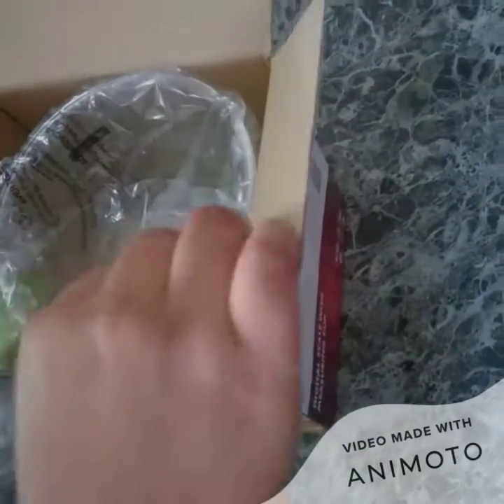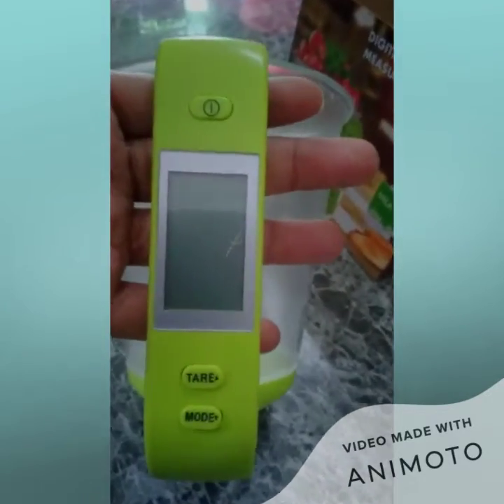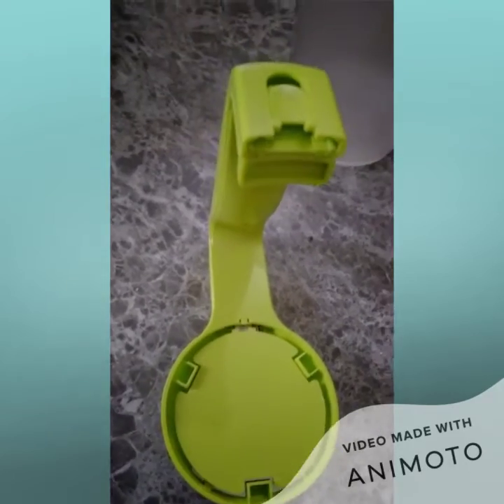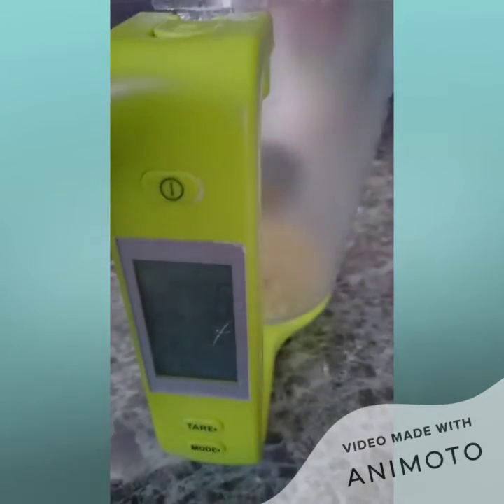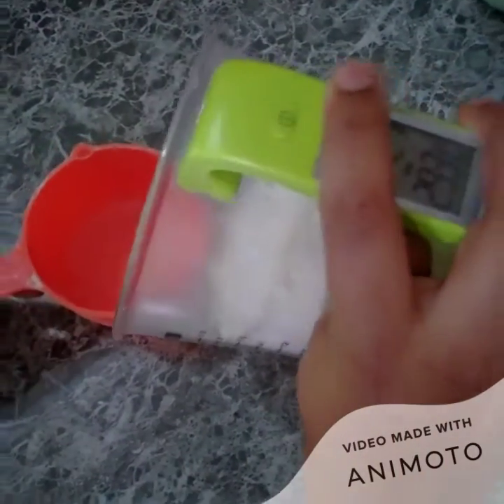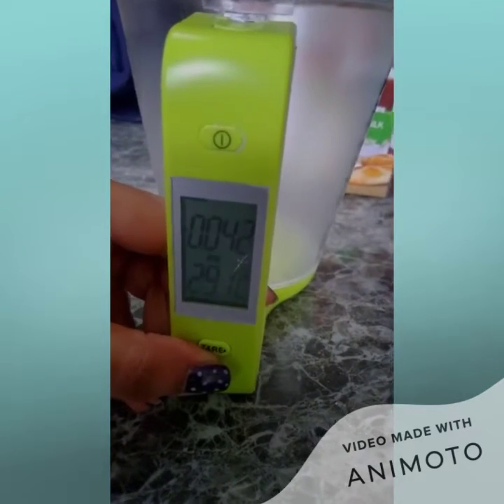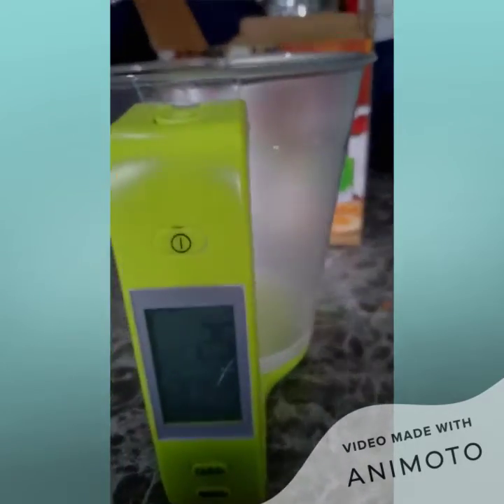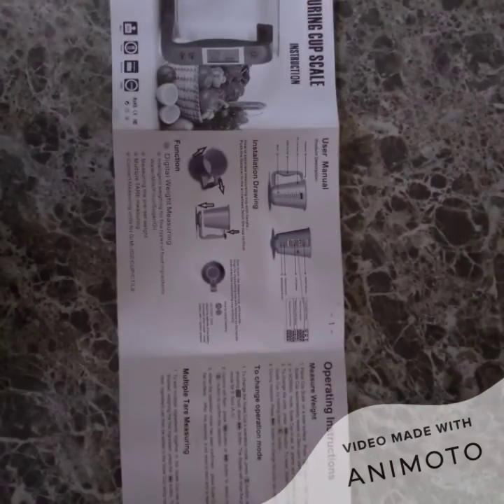Digital Measuring Cup Scale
How to Use the Measuring Cup
Little Gizmos Gadgets and Things